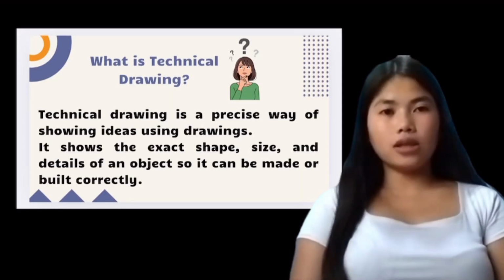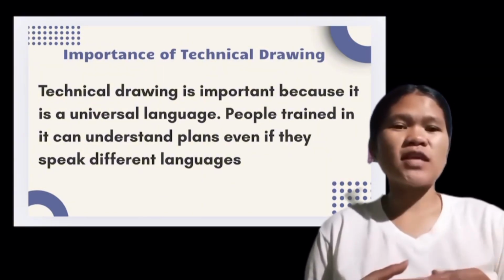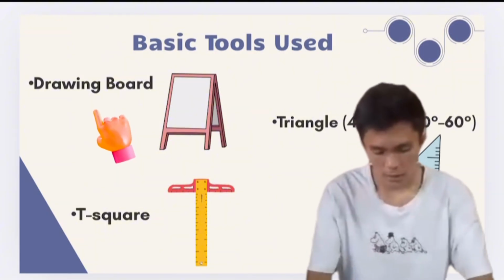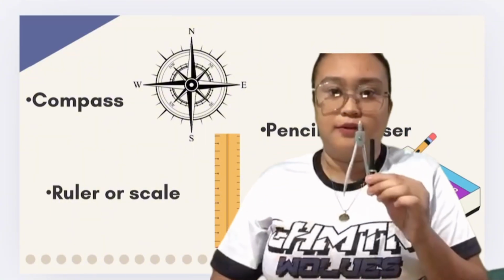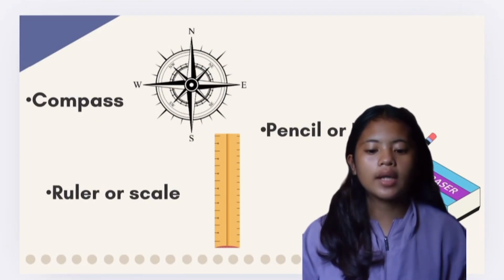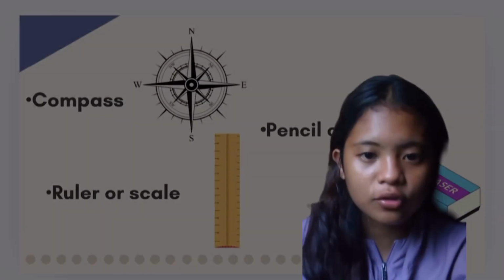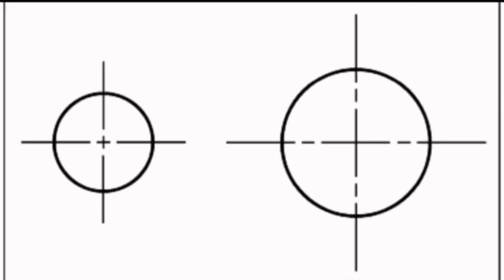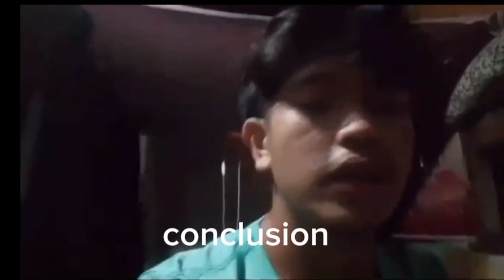Industrial Arts Group 1